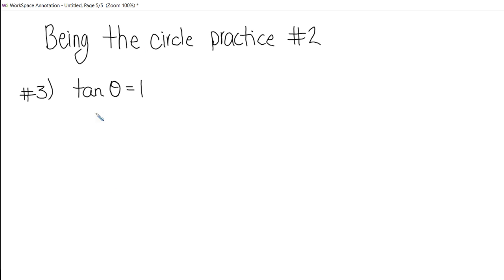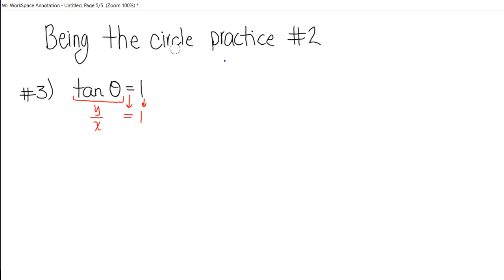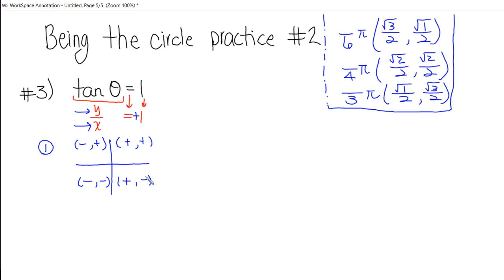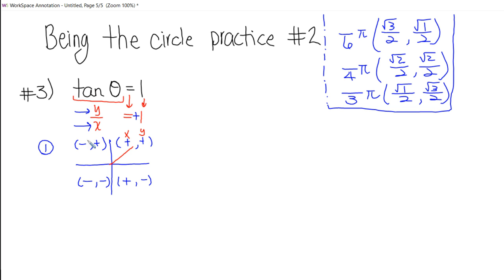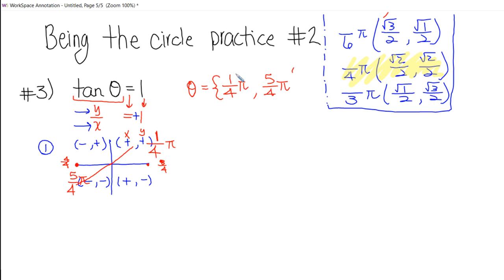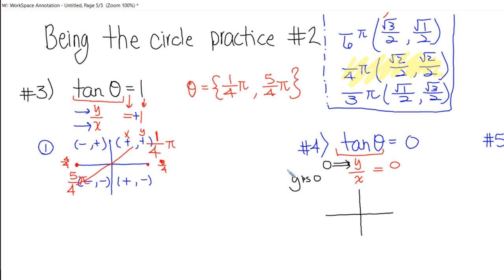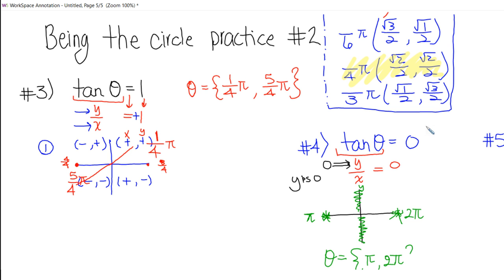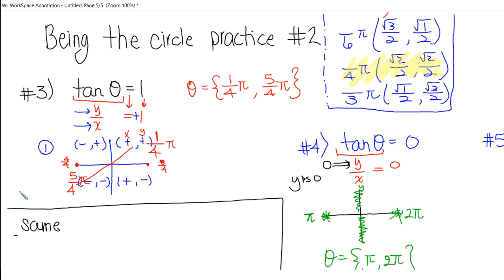Tangent[Being the Circle]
When do fractions equal 1?
When do fractions equal 0?
When do fractions equal Undefined?